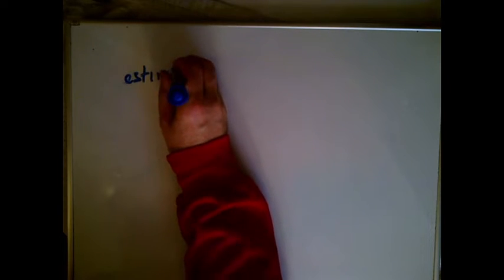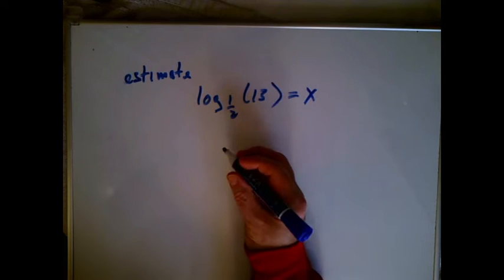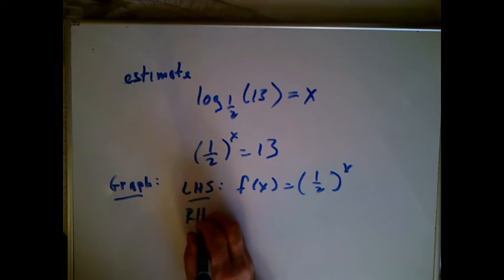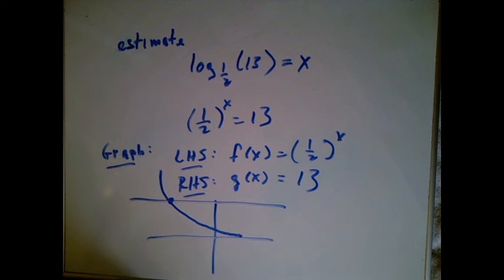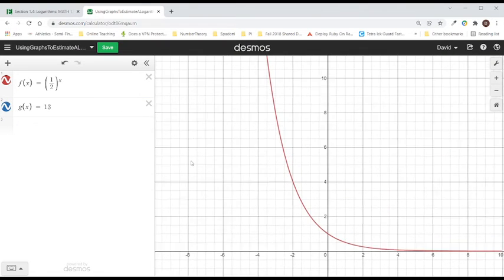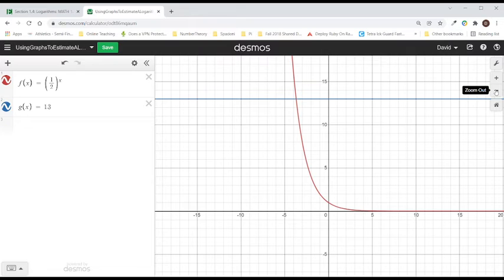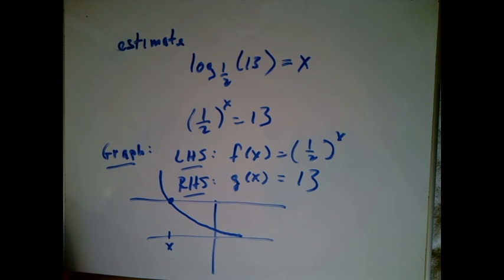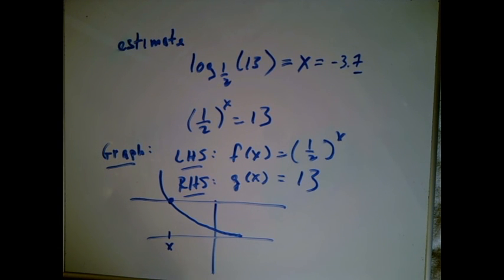EstimateLogarithmWithAnExponentialGraph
We estimate the value of a logarithm function using the graph of an exponential function (and the graph of a constant function)